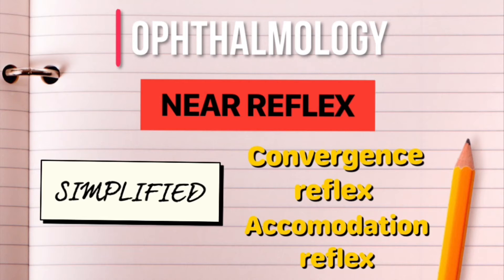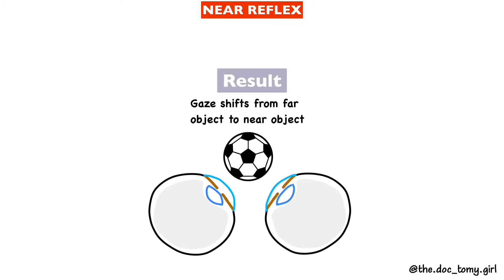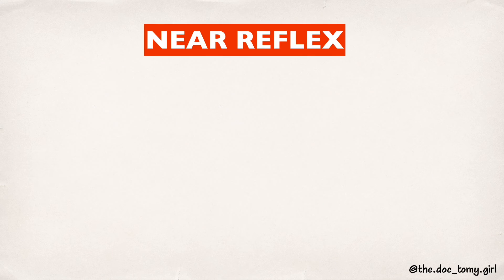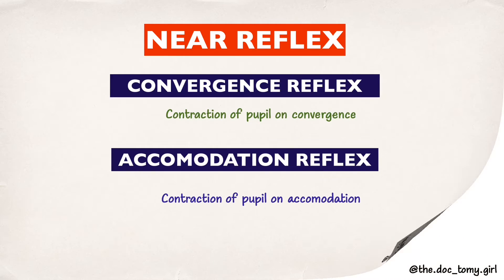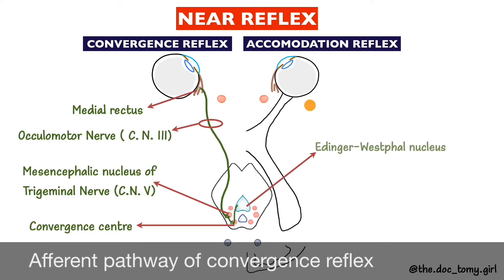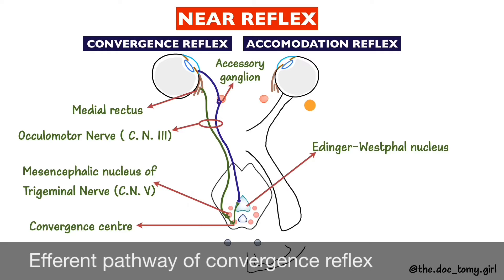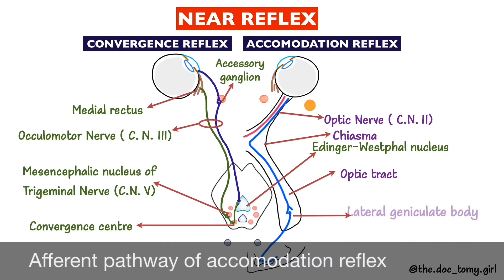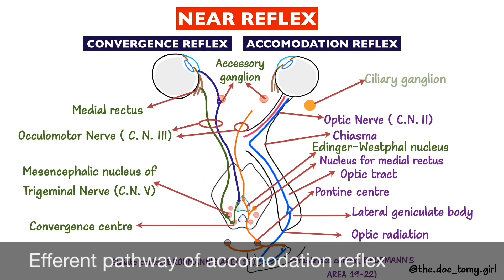NEAR REFLEX | ACCOMODATION REFLEX| CONVERGENCE REFLEX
This video presents to you a Concise & simplified version of Near reflex.

Do take a look!

Drop a comment & let me know the reviews.